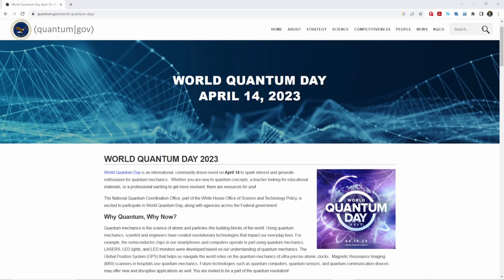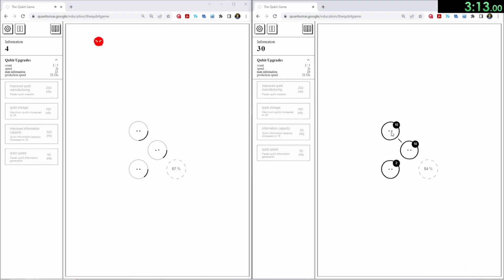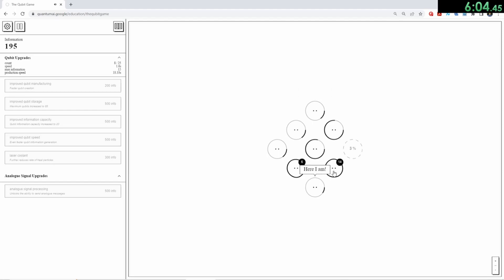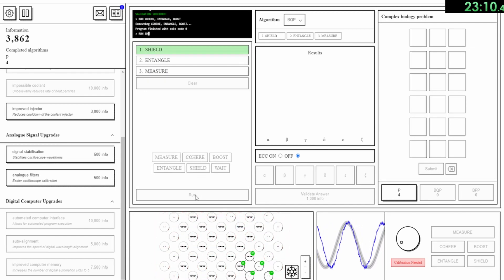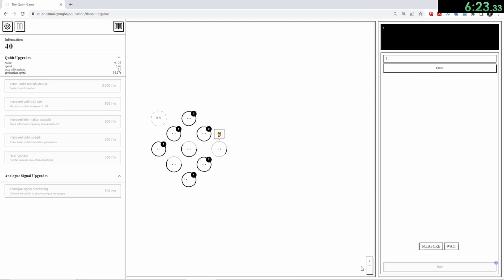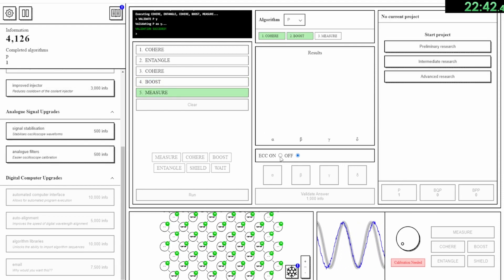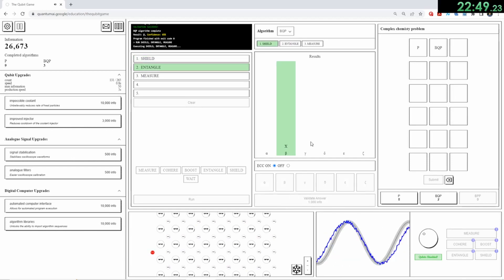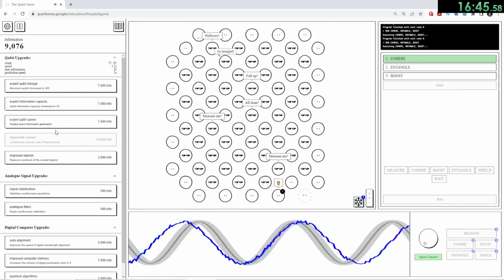Quantum Speedrunning for World Quantum Day